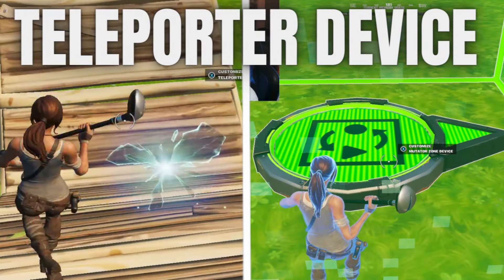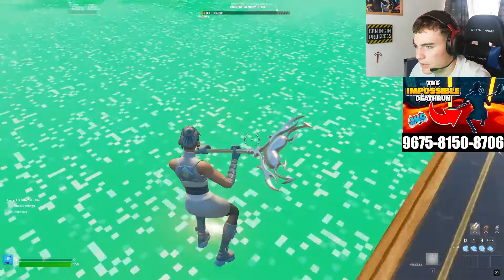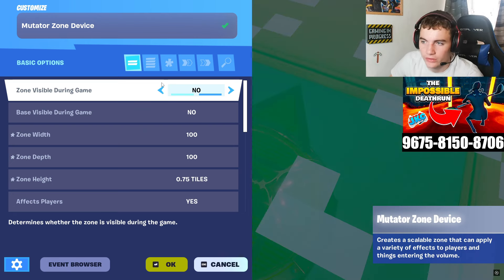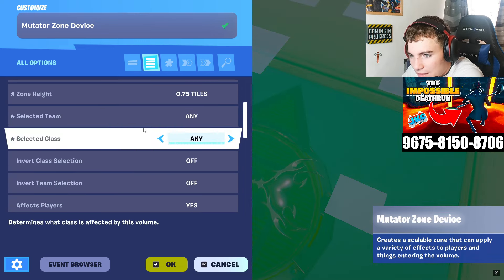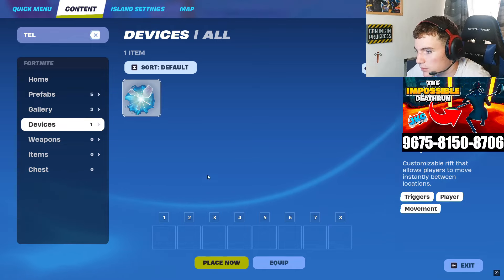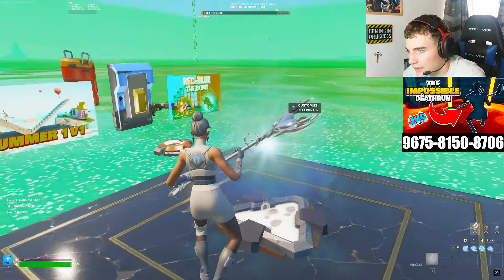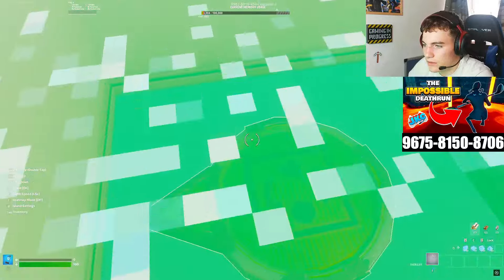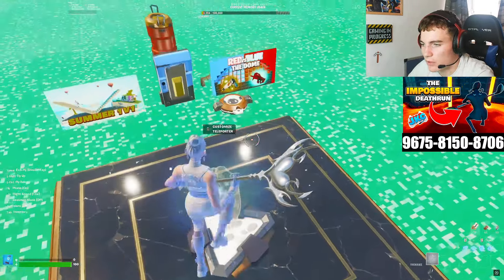How to Make a Fall & Barrier TELEPORTER In Fortnite Creative (2024 UPDATED)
This is how to make a barrier teleporter device in Fortnite 2024. This can be something a lot of people struggle with but this should hopefully be a lot simpler with this :)

FORTNITE NAME - FIRE LORD JKC

Brand NEW 🔴RED VS BLUE🔵 creative map - 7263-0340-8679

Use code JKC in the Fortnite item shop if you enjoy my content!

My other creative maps:
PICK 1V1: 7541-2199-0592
SPEED ZERO BUILD 1V1: 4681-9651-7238
NEW Free Build map: 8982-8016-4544
0 Delay 1v1 Map: 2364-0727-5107
0 Delay Free Build: 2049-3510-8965